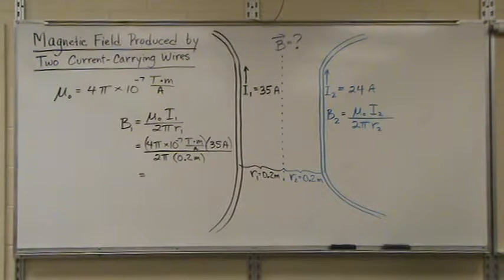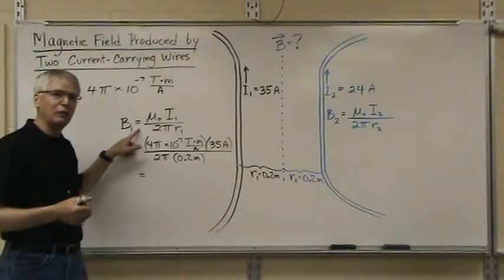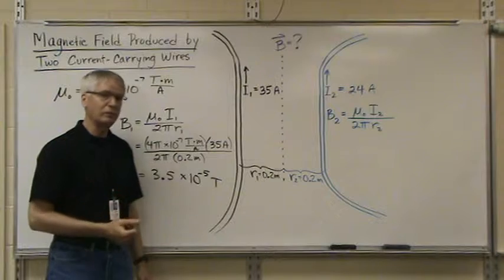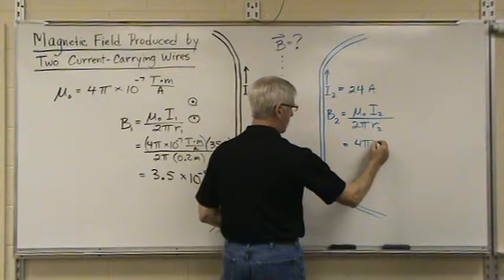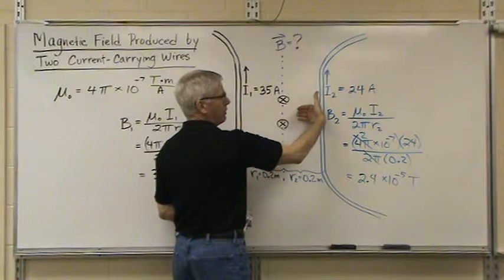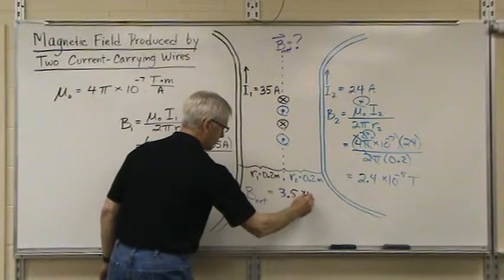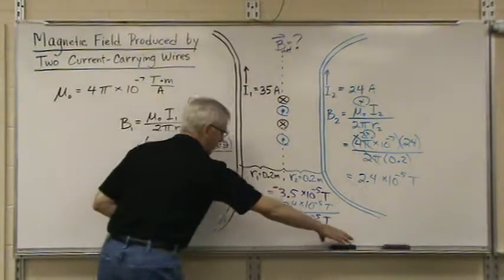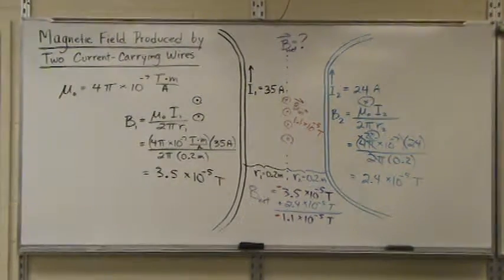Magnetic Field between 2 wires.MPG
A current-carrying wire produces a magnetic field around itself. Calculations and the right hand rule are used to determine the magnitude and direction of the magnetic field produced between two wires.